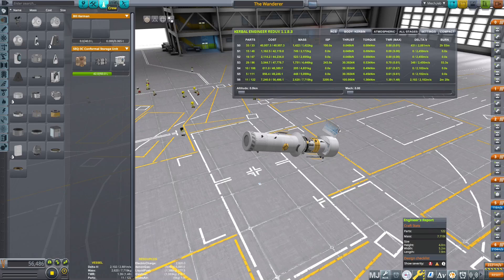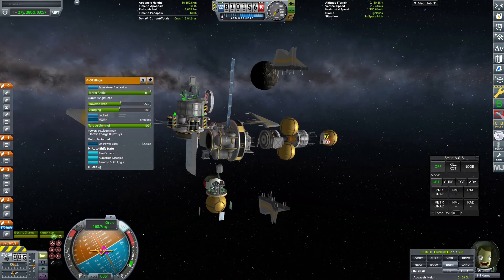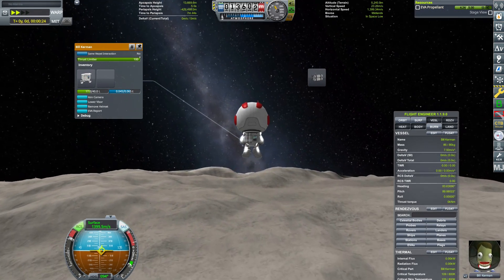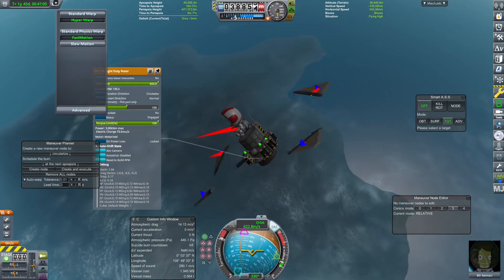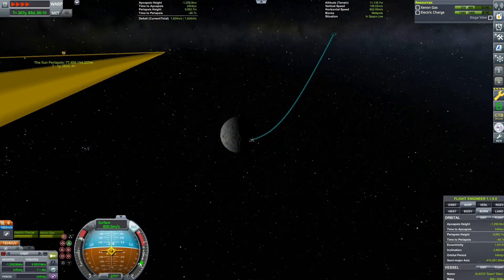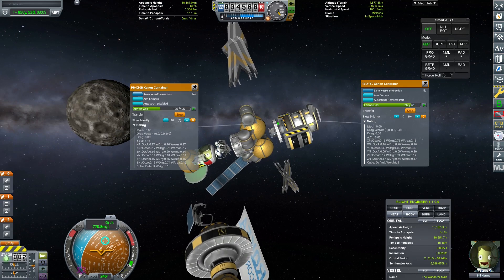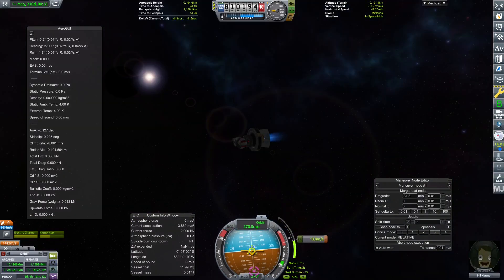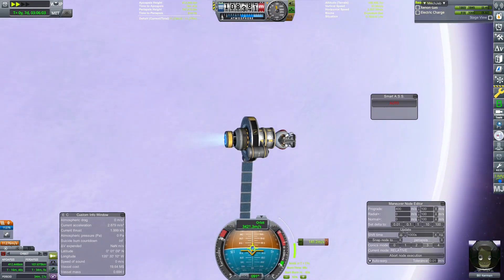Kerbal Space Program: 7.6 Ton Grand Tour ft. Proxima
This mission, a collaboration with  @proxima_fish  , lands Bill Kerman on every world in the Kerbol system, save for Jool and the Sun, of course, in a craft weighing in at just over or under 7.7 tons, depending on how you count the mass of the Kerbal and inventory items.

In this video, I go over the technical details of the mission, including a breakdown of how I believe this record can be improved. Go check out Proxima's music video of the mission as well!

If there is enough interest, I may start a discord server for a mega collaboration to push this down even further. Six tons or bust, anyone?